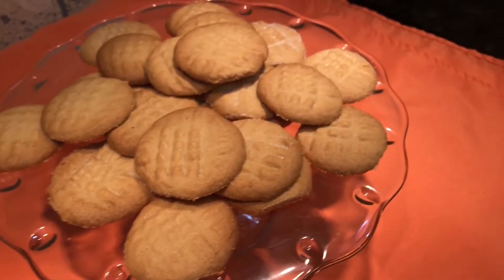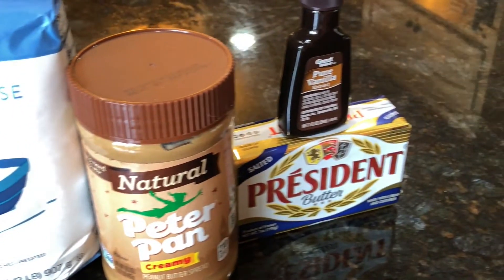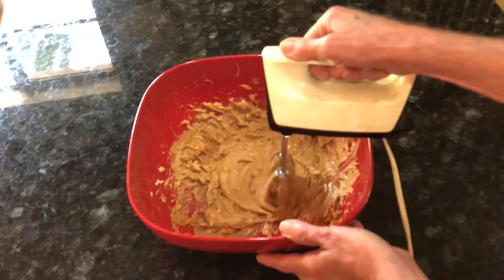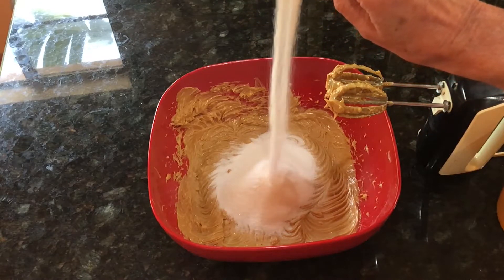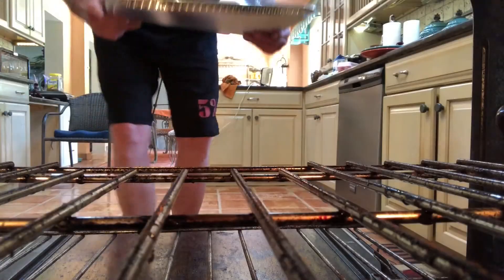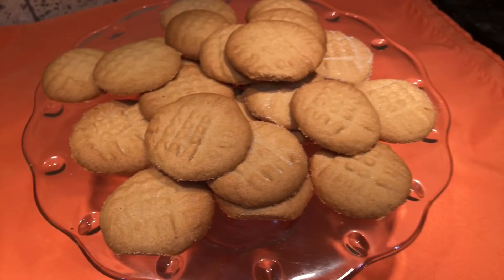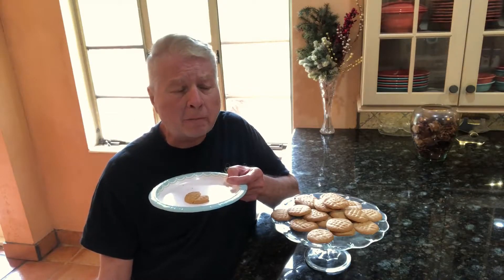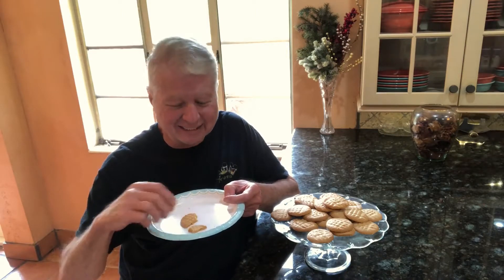Great Grandmother's Peanut Butter Cookies - B Roll Style!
My great grandmother's delicious and simple homemade peanut butter cookies! A family favorite!
I tried to shoot this one B Roll style. My first B Roll recipe. Give me some tips!

Recipe
1 cup softened butter
1 cup peanut butter
2 cups sugar
2 eggs
3 cups of all purpose flour
1 teaspoon of vanilla
In a large bowl, cream butter and peanut butter together.
Add sugar one cup at the time and cream thoroughly.
Add eggs one at a time, beating after each addition.
Add flour and vanilla. The mixture will be stiff.
Pinch off pieces and roll into 2 inch balls.
Place on cookie sheet and mash down with fork to a cookie shape.
Optionally, you can cross hatch them with the fork for a more traditional look.
Bake at 325 until lightly brown (about 12-20 minutes).
Sprinkle with sugar and allow to cool if desired.